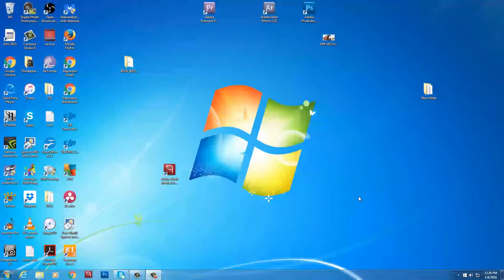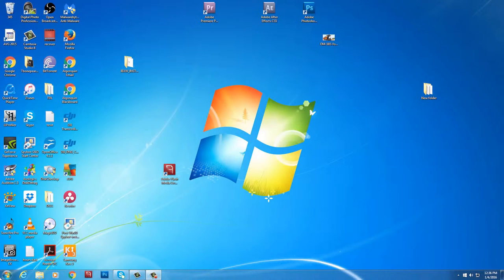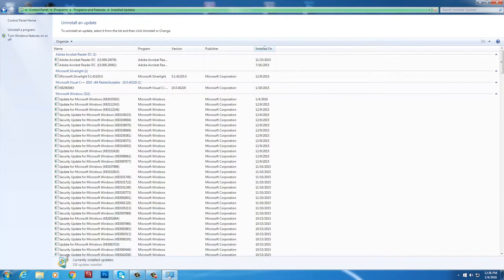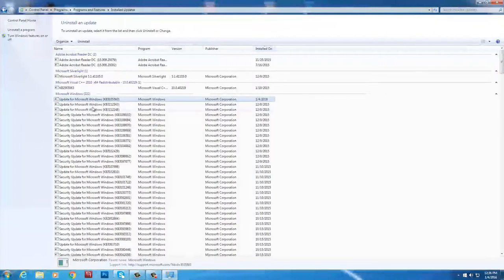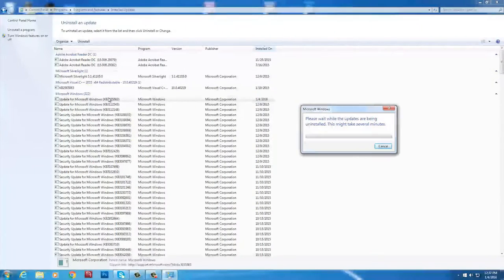(SOLVED) How to REMOVE the WINDOWS 10 POPUP screens on Windows 7 or 8!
Remove Windows 10 Upgrade Notifications:
Hi Guys I've been annoyed by the windows 10 pop up nag screens on windows 7 and 8, here's how to get rid of the windows update KB3035583 that is doing it. You have to uninstall the update, restart your computer and then hide the update or it'll try and reinstall itself on your computer again. Now those nag screens will be disabled from your computer.And that is how you stop the Windows 10 Upgrade Notifications!